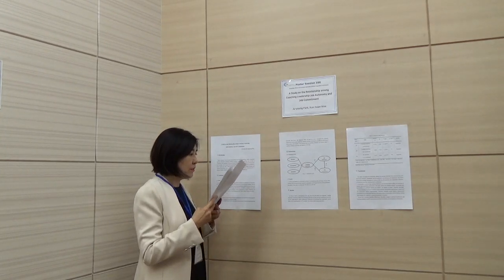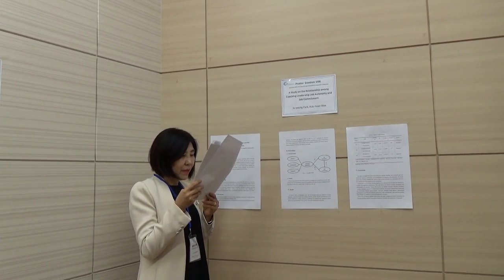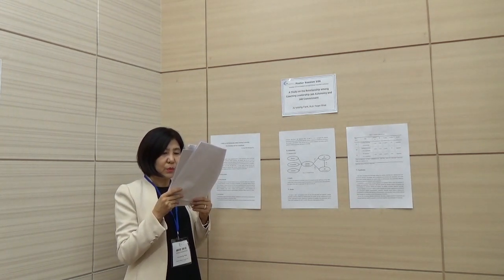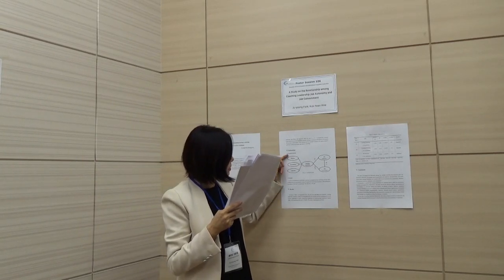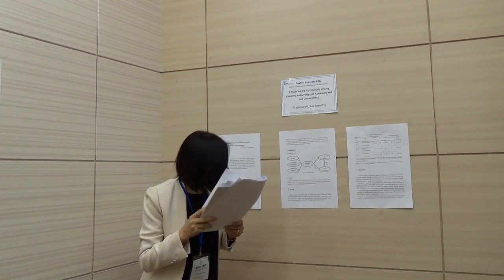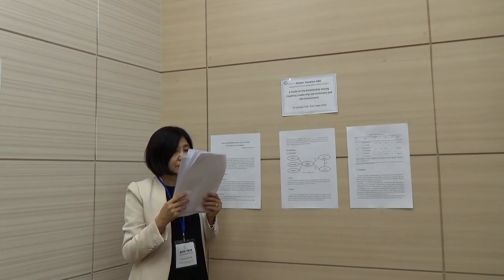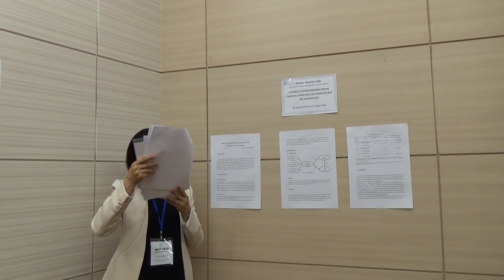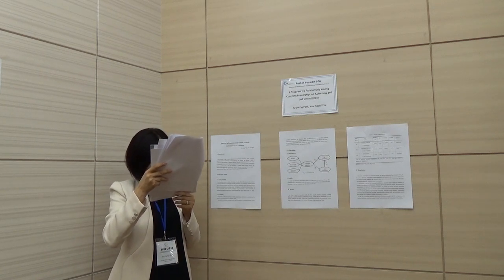SoCoRI.DOMINT.20191214.P.Session106.2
A Study on the Relationship among Coaching Leadership Job Autonomy and Job Commitment